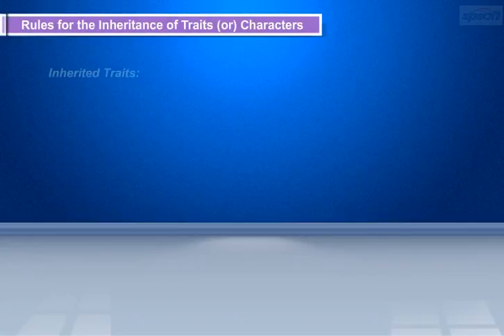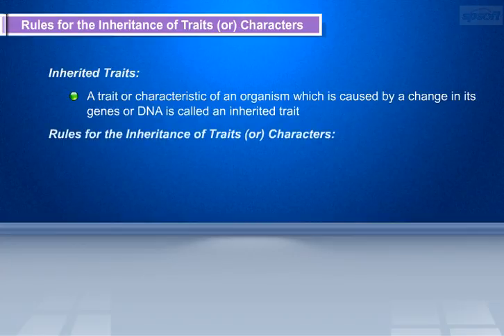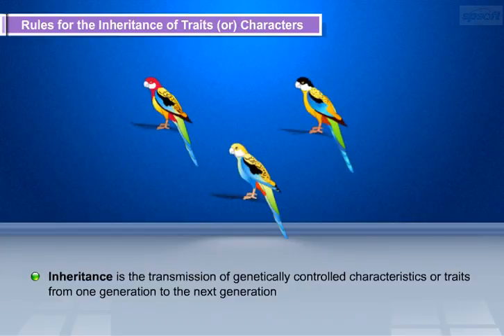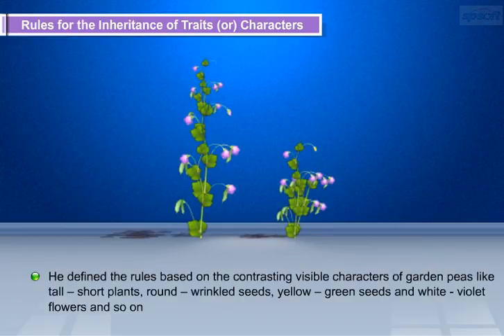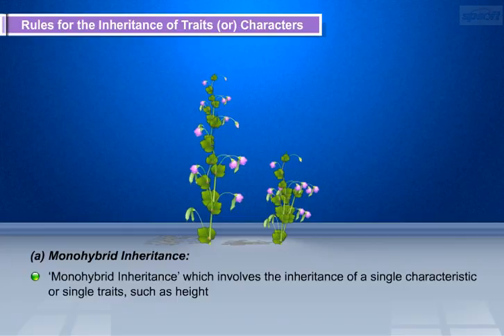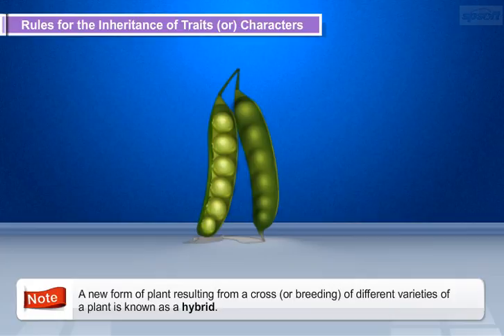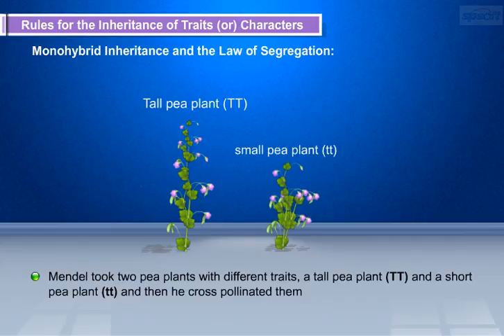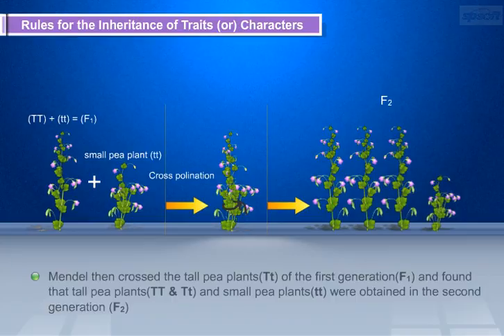Heredity and Evolution – Part 2